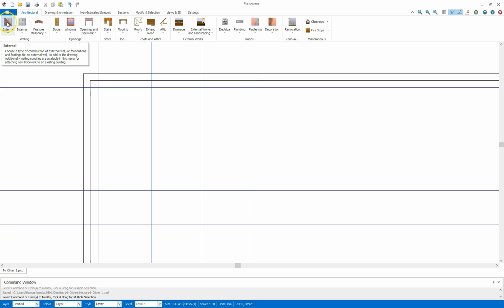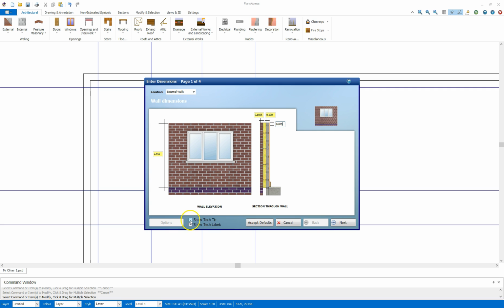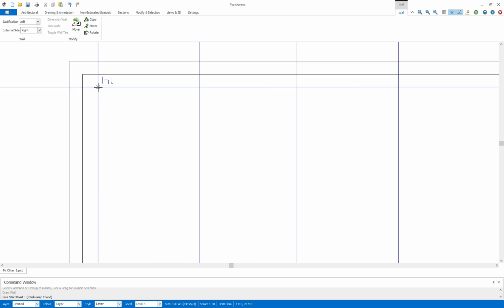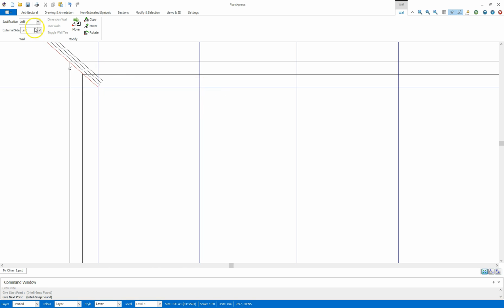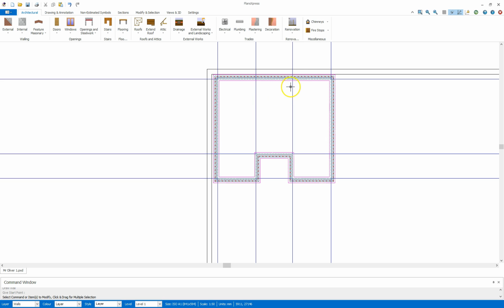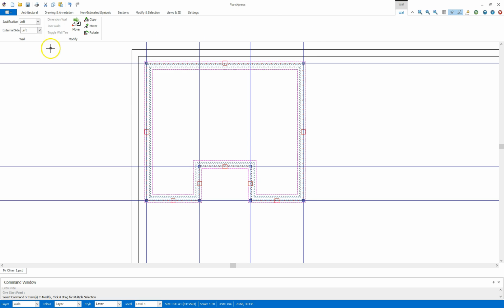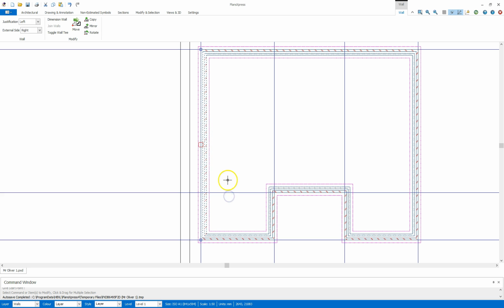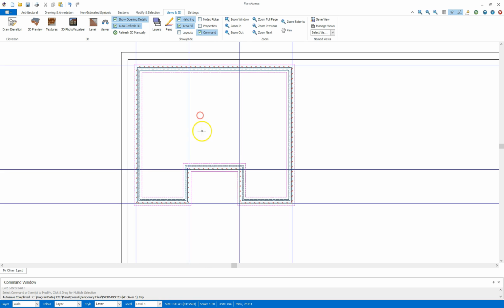PlansXpress: Getting Started - External Walls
In this video, Tom shows you the basics of creating external walls. Questions?